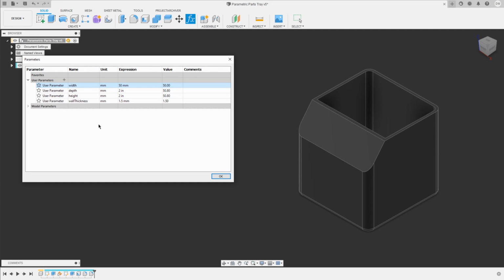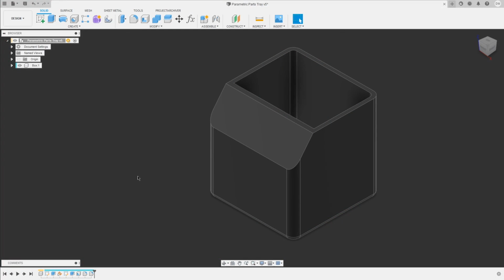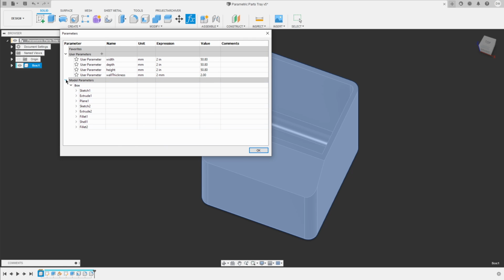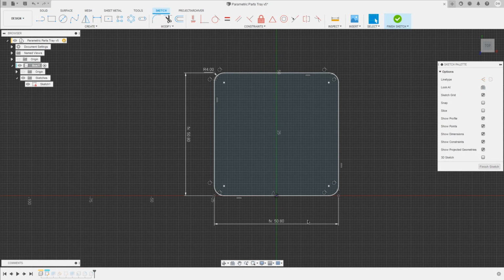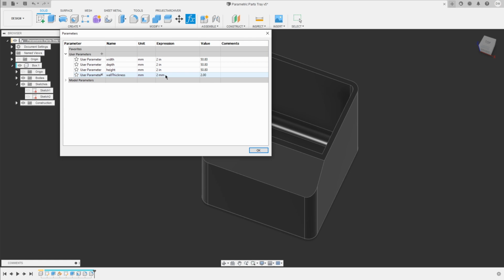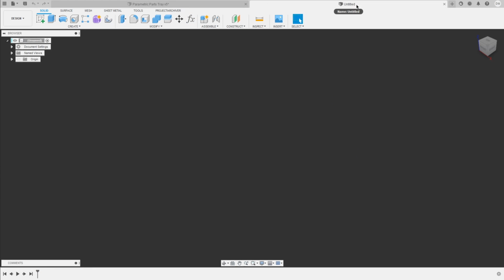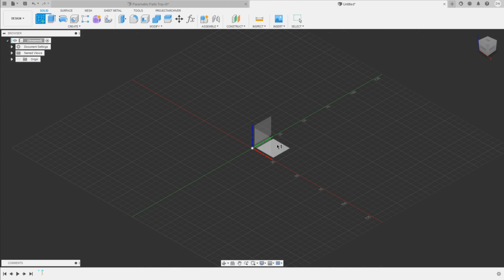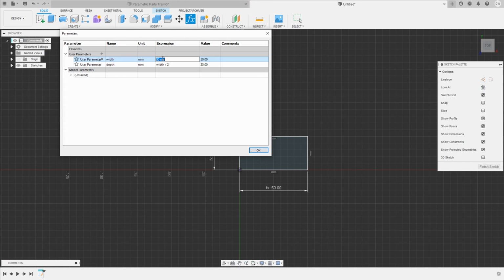Parameter Modelling in Fusion360 - Maker Software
Fusion360 is a very powerful tool that allows makers to create professional 3d models at home for free. While it is very easy to get started, it is only once you start embracing the parametric nature of Fusion360 that you unleash the true potential. Using parameters in your sketches lets you change up your design even more easily than going back to the sketches, by just modifying a single value. This also lets you easily have many features depending on a single value, like for example the tolerance of your 3d printer, and if you ever want to change that value, it's a matter of seconds, and everything else updates automatically.